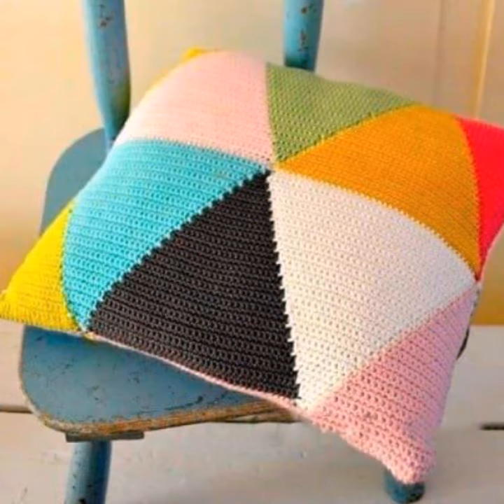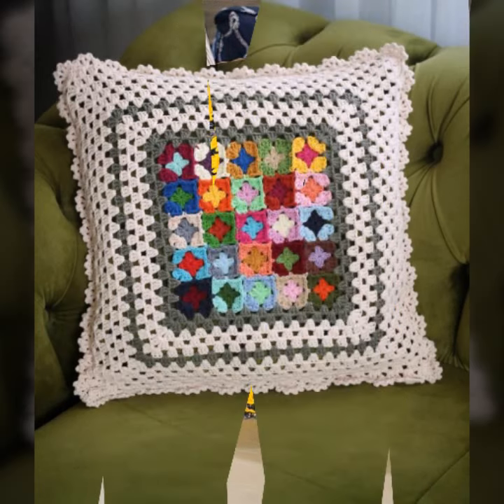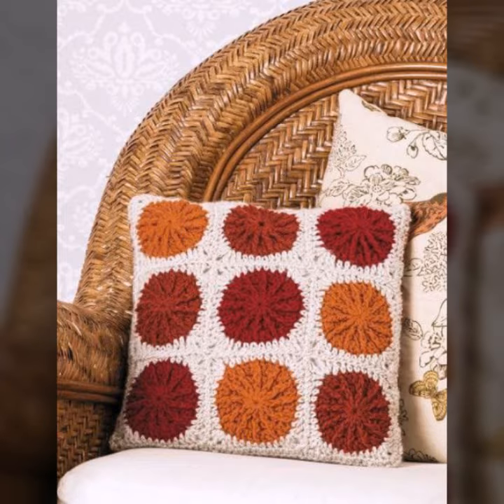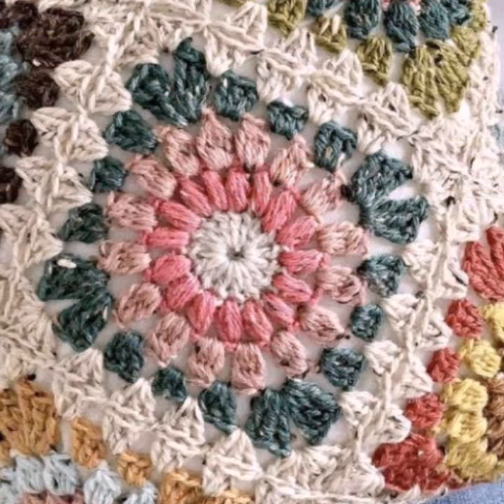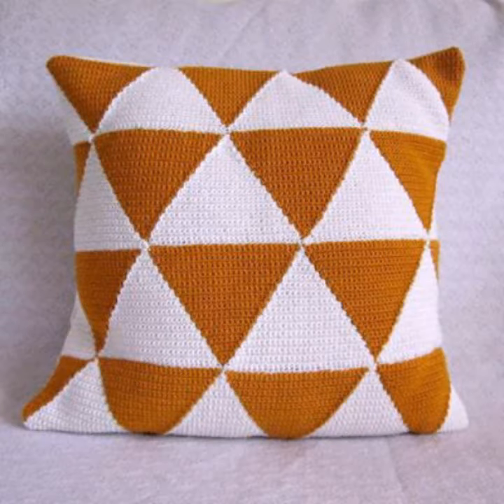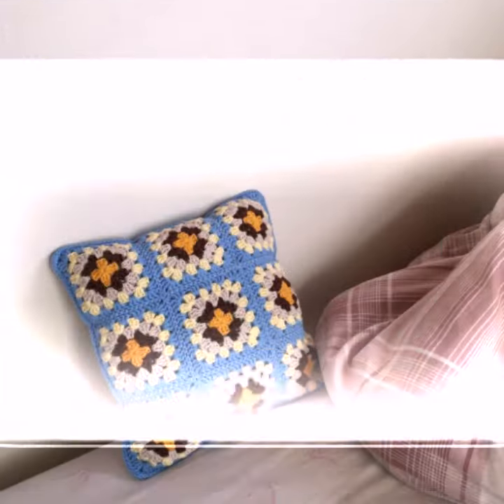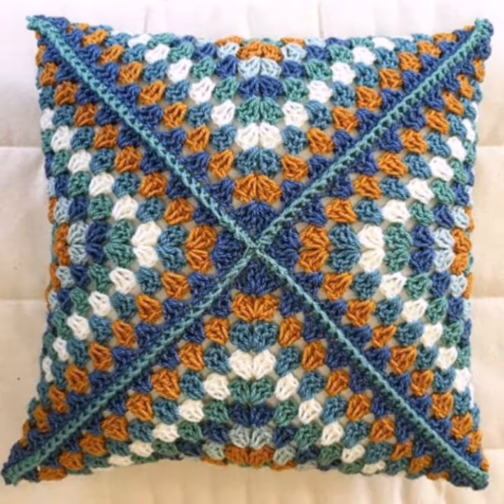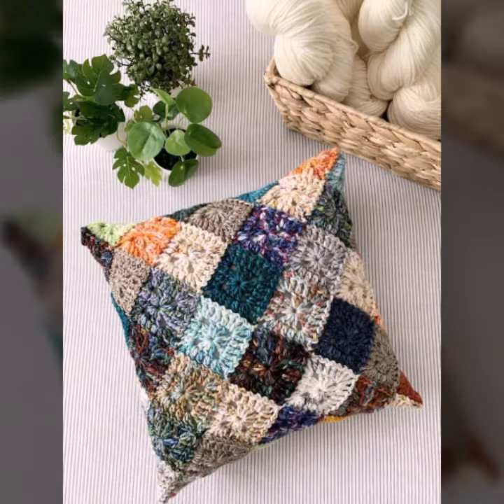TOP 50 VINTAGE ATTRACTIVE BEAUTIFUL EASY TRENDY CROCHET CUSHION PATTERN PILLOWS CASE IDEAS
crochet cardigan
crochet capshawals
Crochet Online Course
Ad 1 of 2 ·
0:04
Skip Ads

0:10 / 0:15

forthefrills
Crochet Eden Crop Top
Hey Carrie